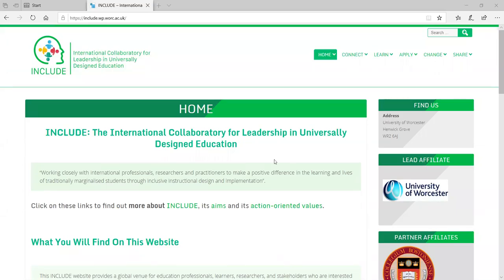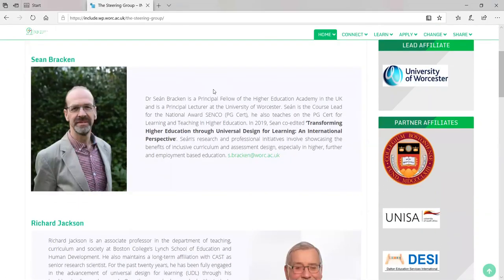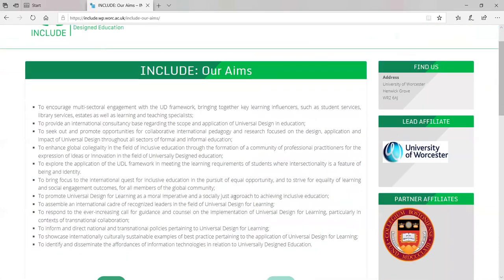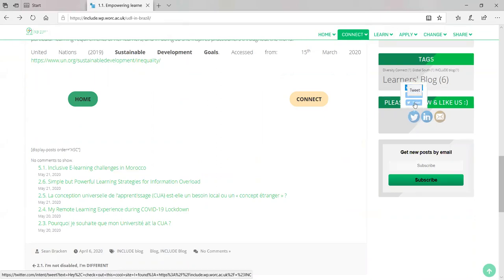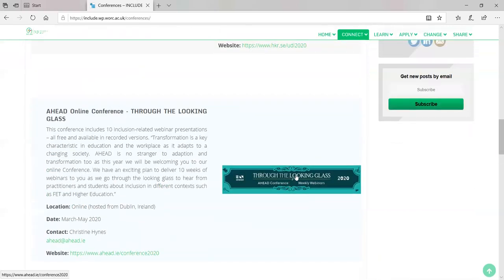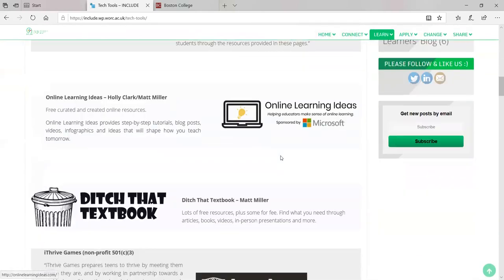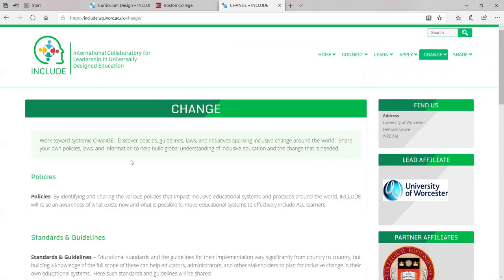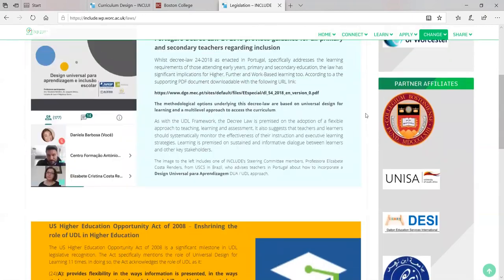Website Launch tour of the INCLUDE website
INCLUDECollaboratory @INCLUDE2020 - Website Launch - Website Tour - by Ashiya Abdool Satar (UNISA)